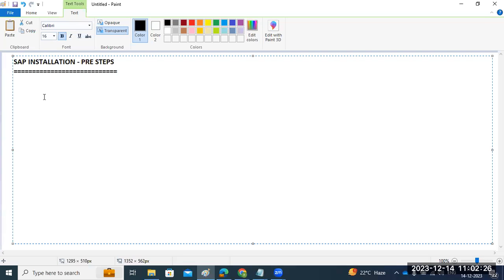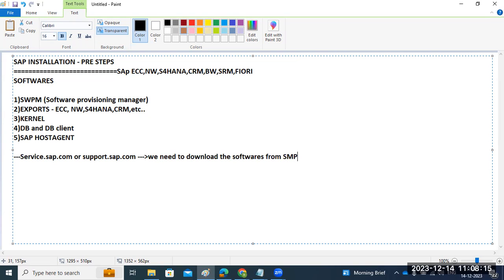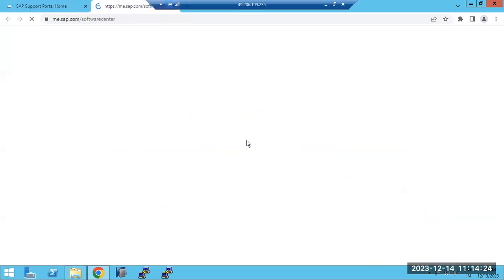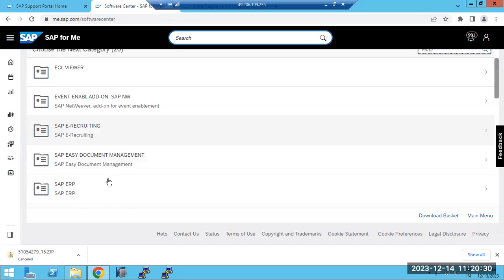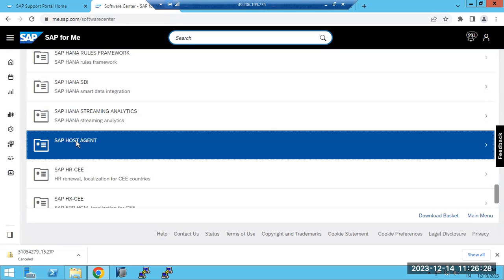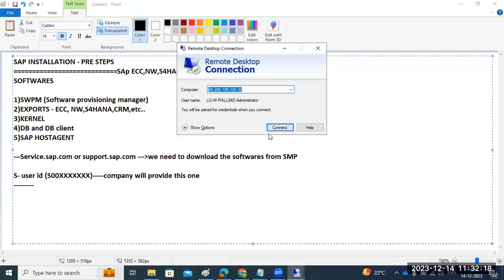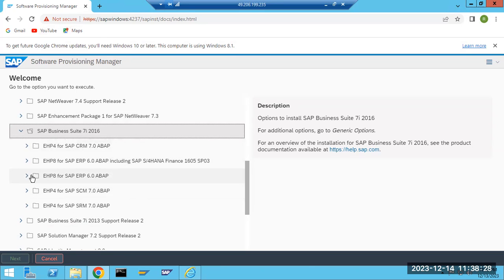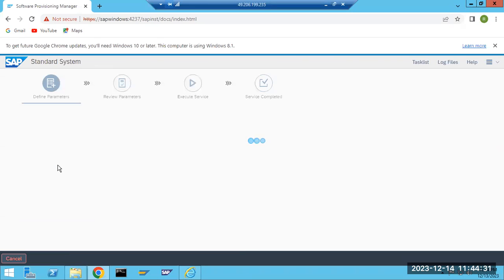SAP INSTALLATIONS PRE-STEPS AND HOW TO DOWNLOAD SAP SOFTWARES